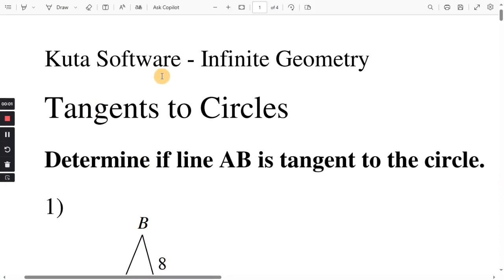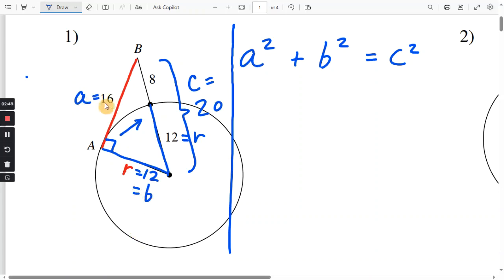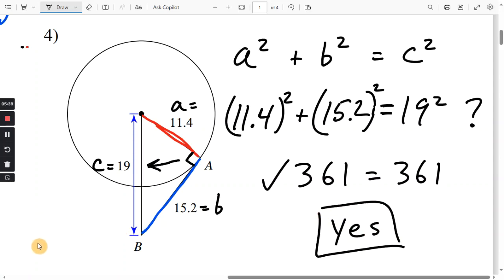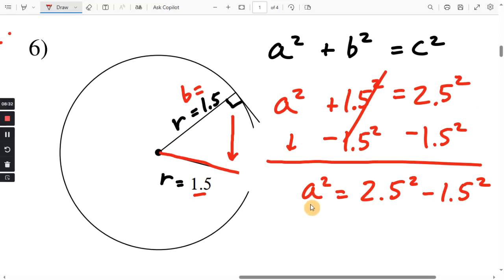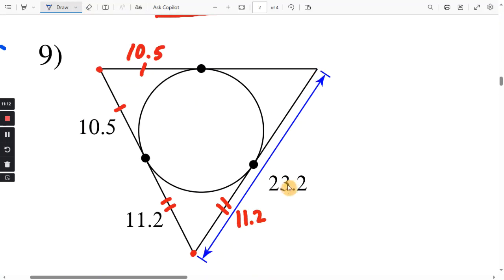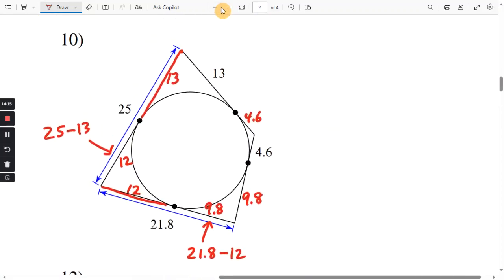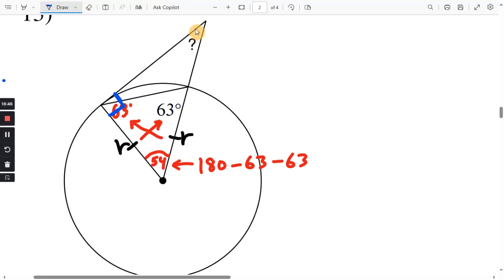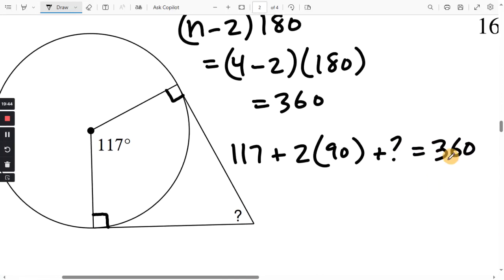Tangents to Circles : Kuta Software WS